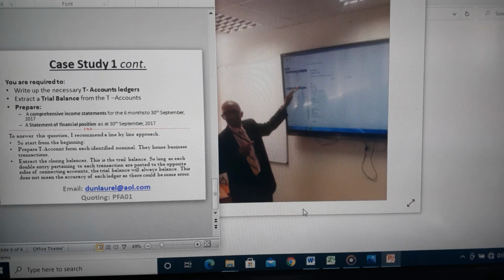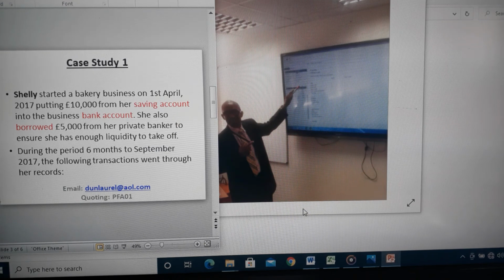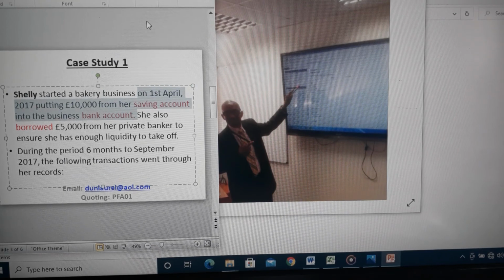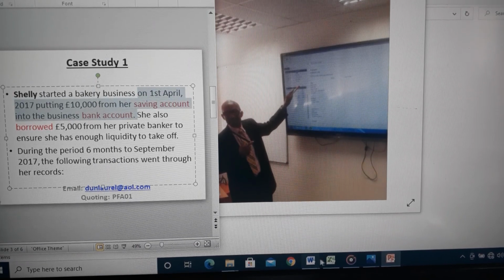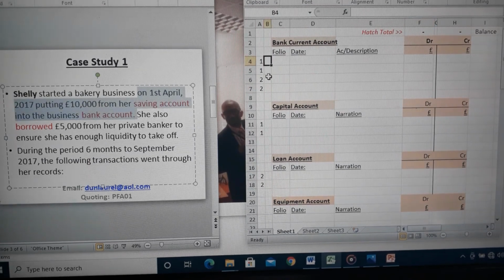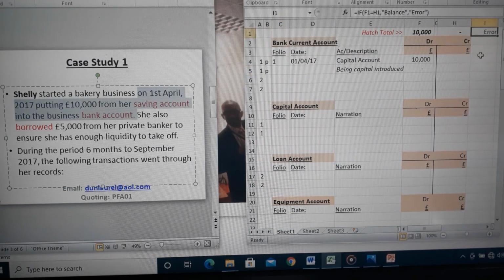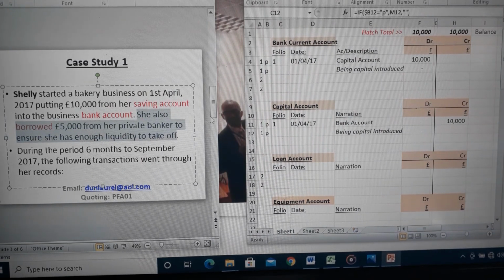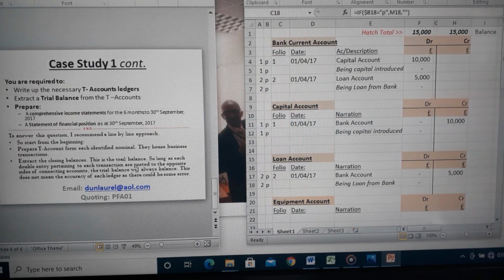1001:Practical Financial Accounting104L22: L2 of 2 Bookkeeping